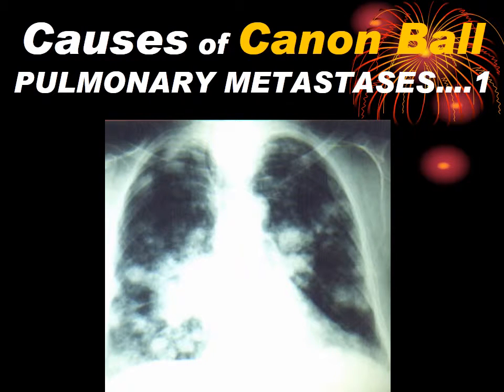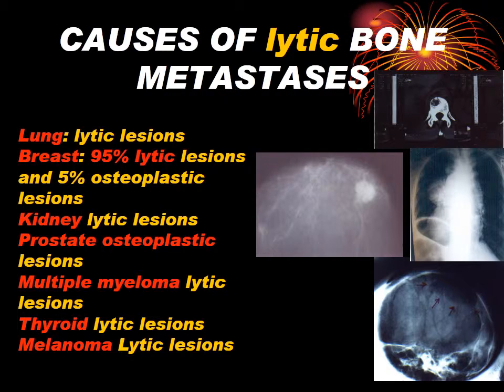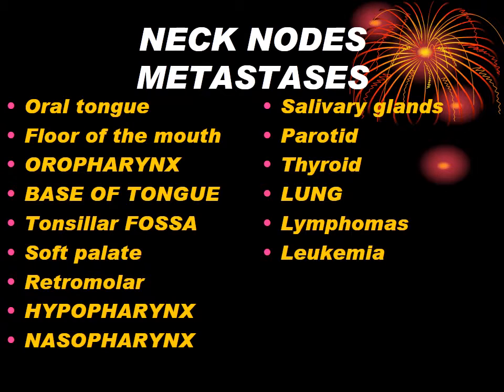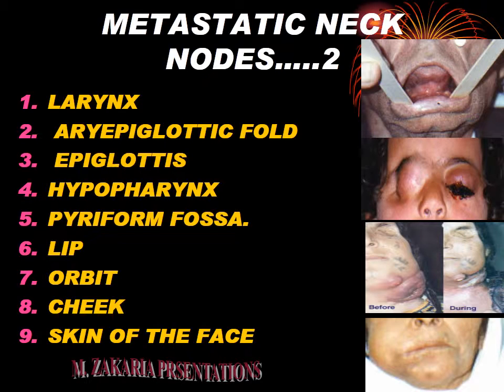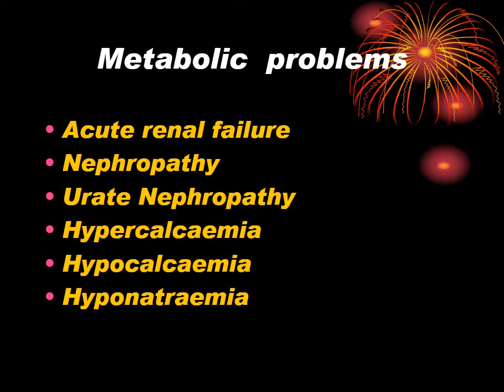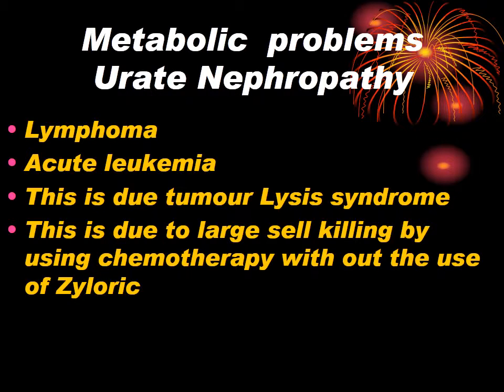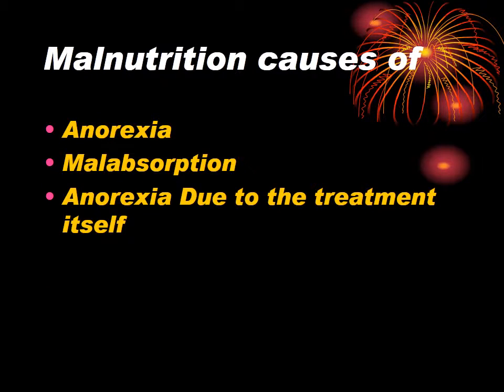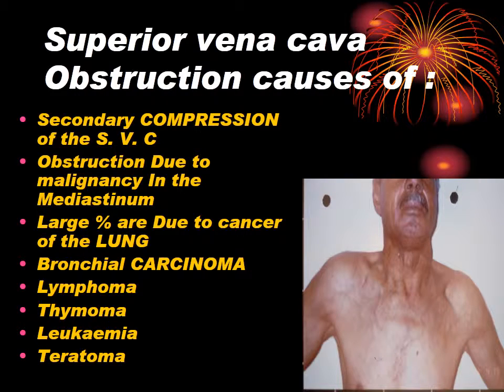FACTS ABOUT CANCER السرطان تشخيص وعلاج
الدكتور محمد عيد زكريا استشاري اول معالجة الاورام يتحدث عن امراض السرطان المختلفة وفي حالة وجود استفسار فيمكنكم زيارة الموقع الاكتروني